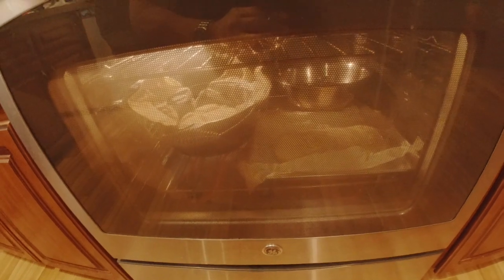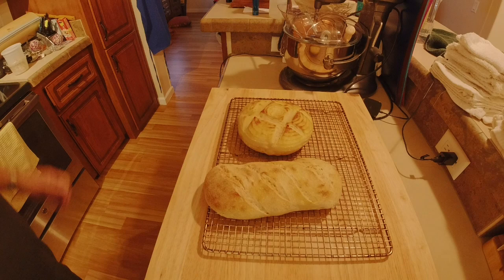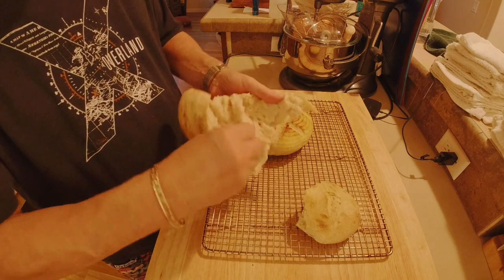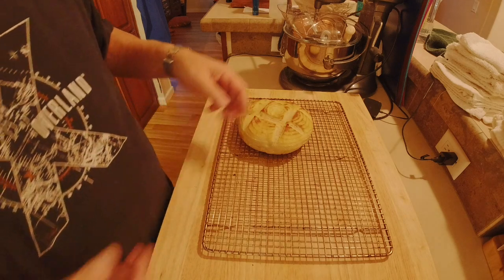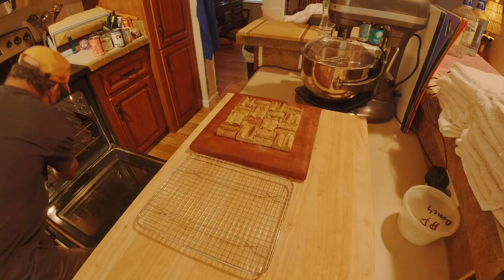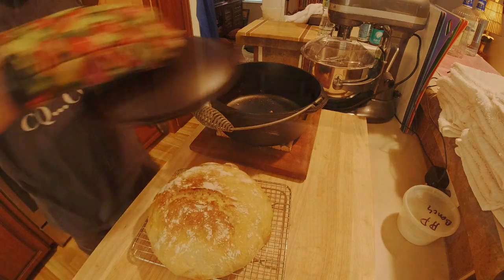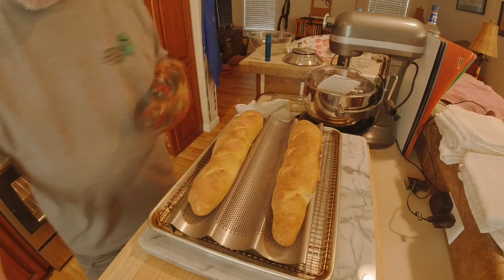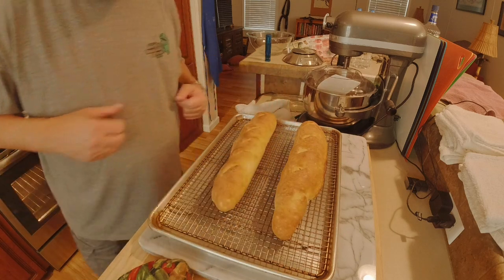Bubba Makes Bread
My journey of my bread failures and some wins